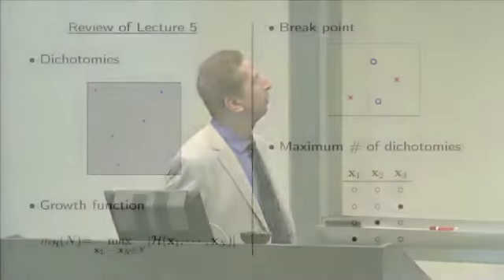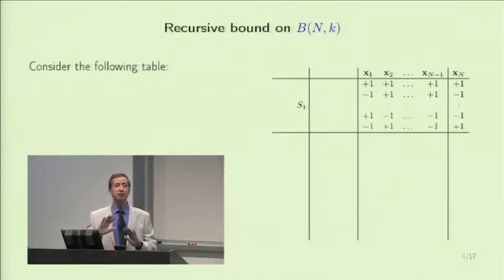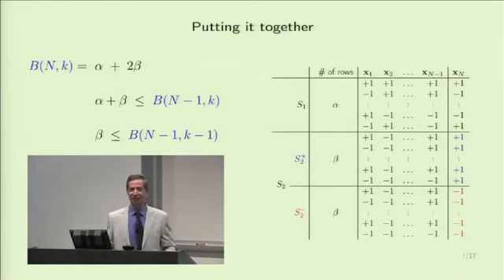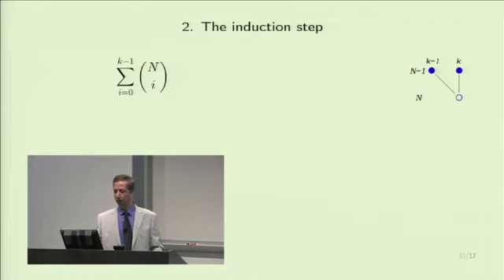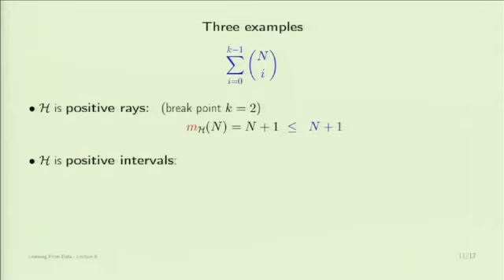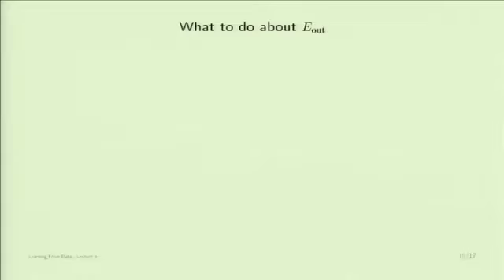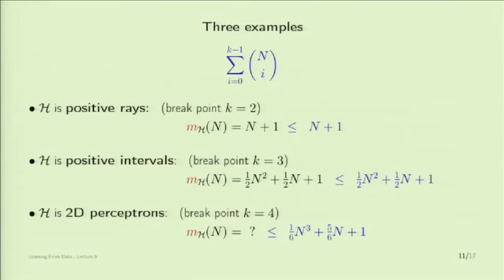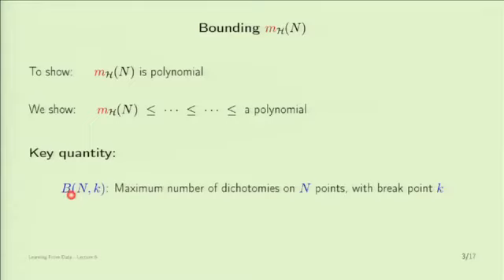Lecture 6 Theory of Generalization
The Theory of Generalization- Introduction; supervised, unsupervised, and reinforcement learning. Components of the learning problem. Lecture 6 of 18 of Caltech's Machine Learning Course - CS 156 by Professor Yaser Abu-Mostafa.